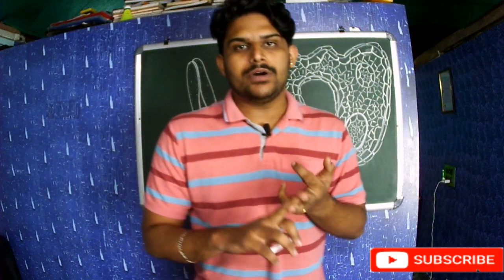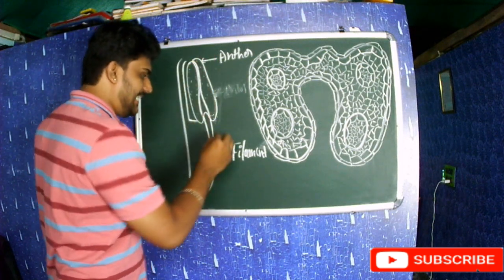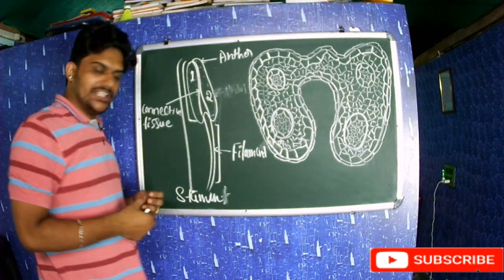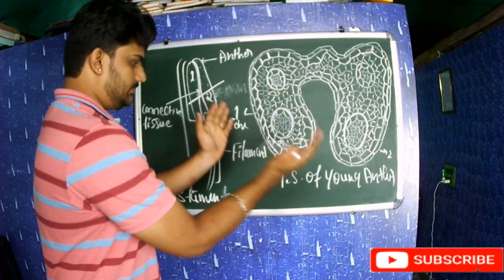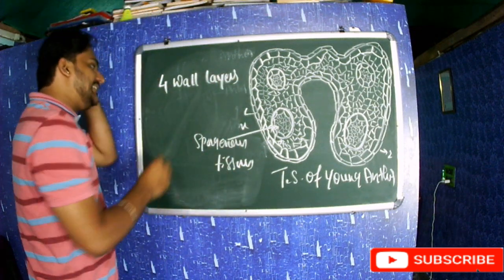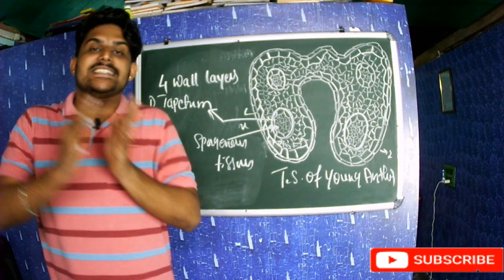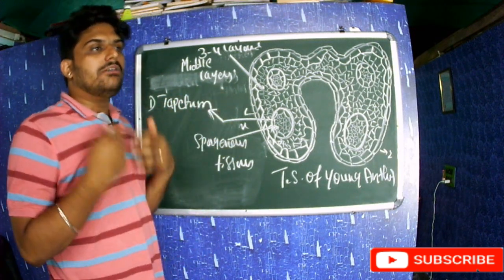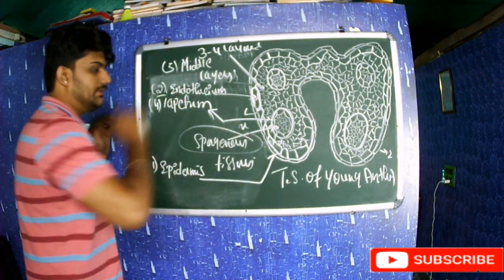Episode - 2 [Stamens the first weapon?]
A brief description on stamens